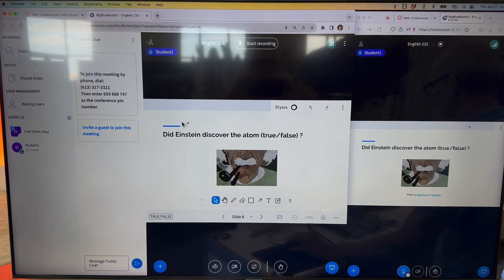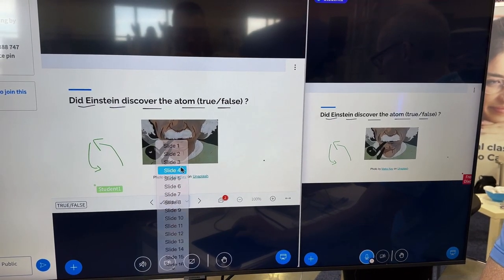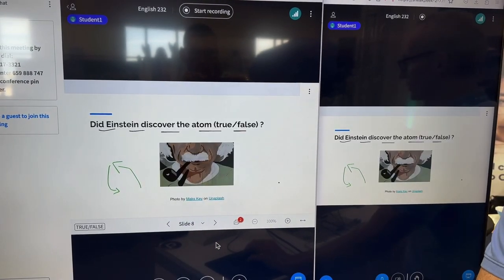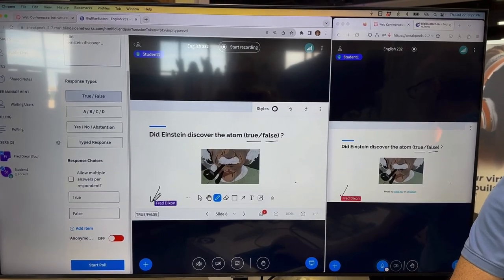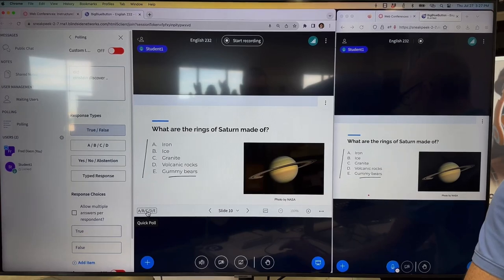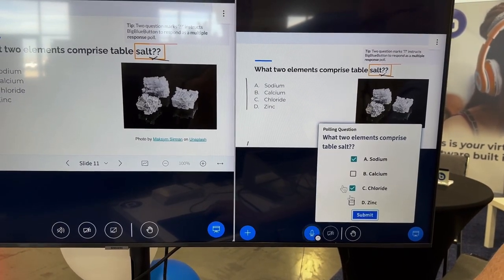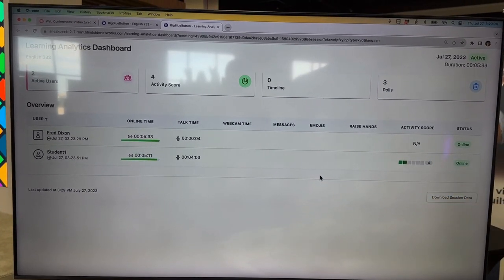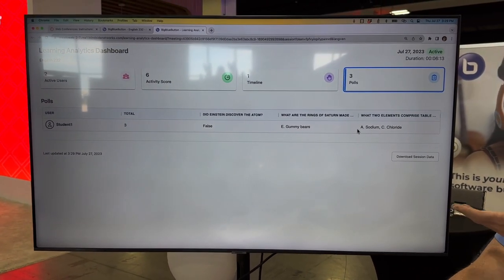What is the difference between BigBlueButton and a video conferencing system?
This is a recording of Fred Dixon, co-founder of BigBlueButton Inc., giving an overview of how BigBlueButton gives the instructor built-in tools for applied learning, analytics, and feedback.  The purpose of a virtual classroom is not to meet, it is to learn.